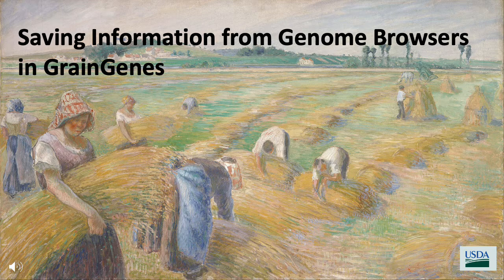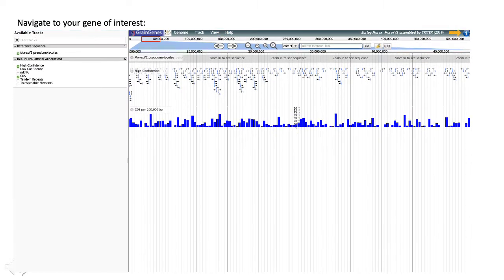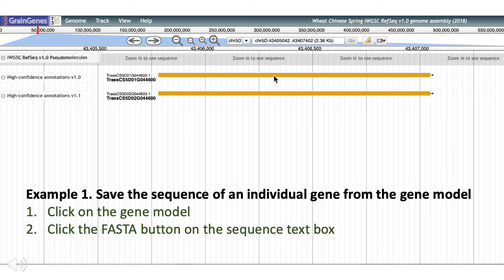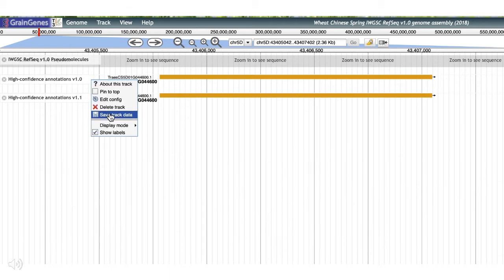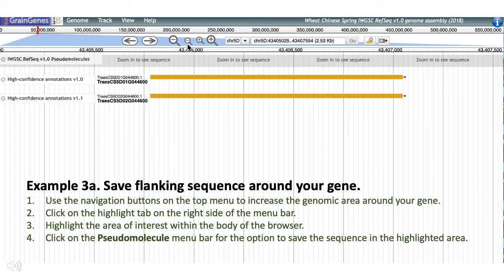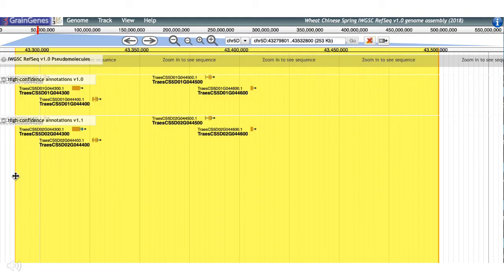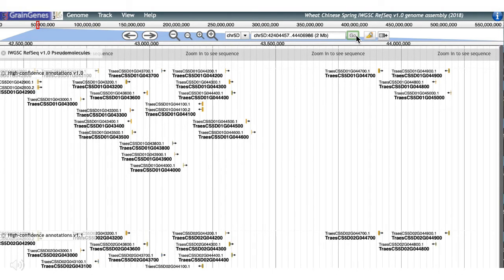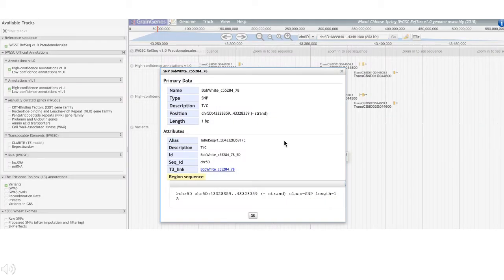Saving Information from GrainGenes Genome Browsers